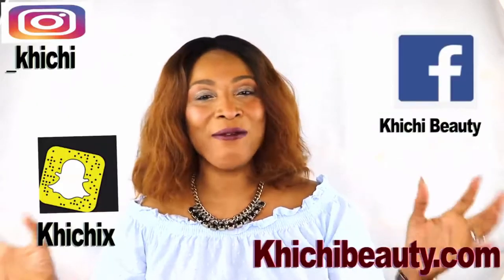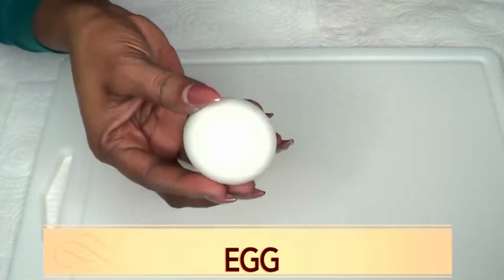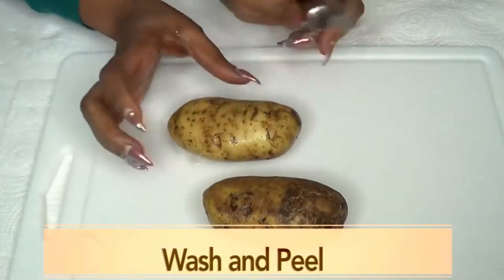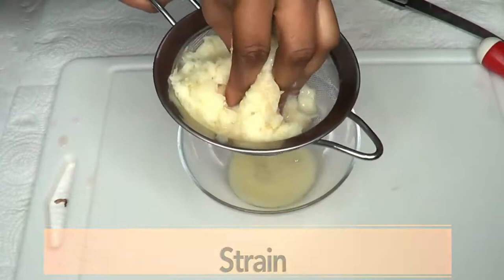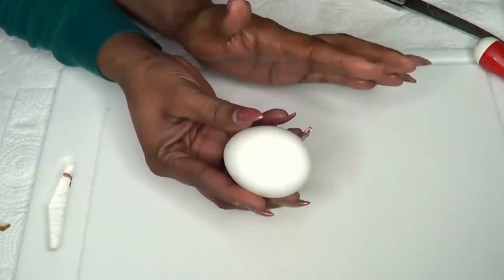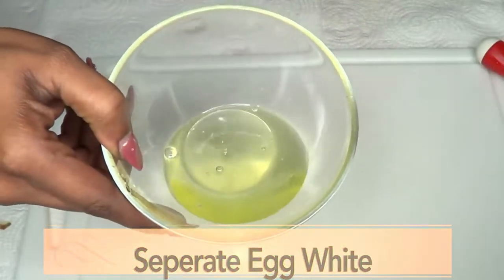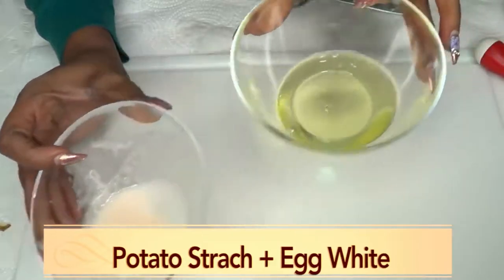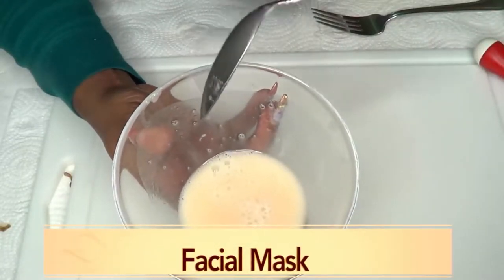INGREDIENTS FACIAL MASK | LOOK YEARS YOUNGER | Khichi Beauty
ANTI   AGING, LIFT TIGHTEN FIRM SKIN, TRANSFORM YOUR SKIN, LOOK YEARS YOUNGER Khichi Beauty